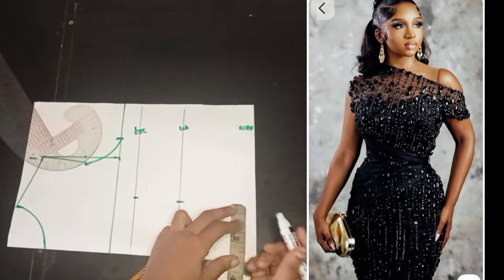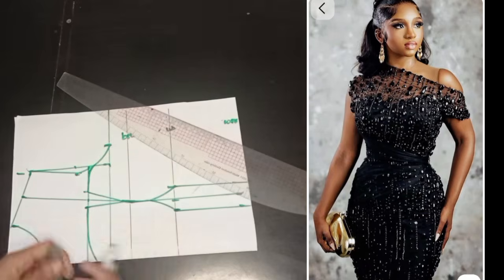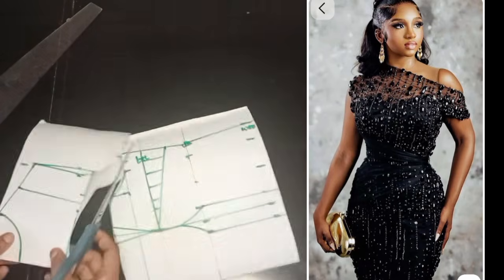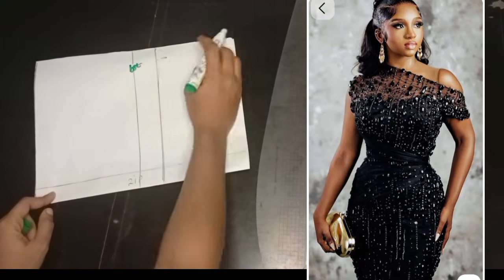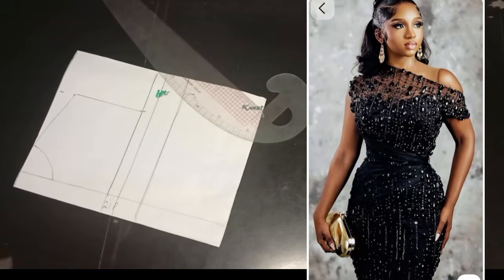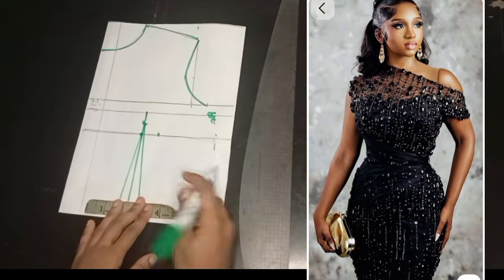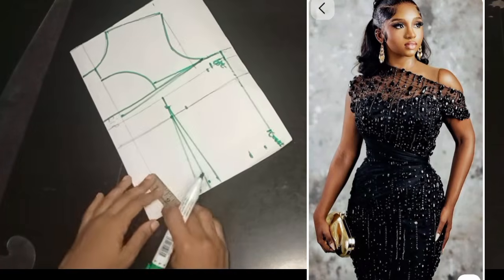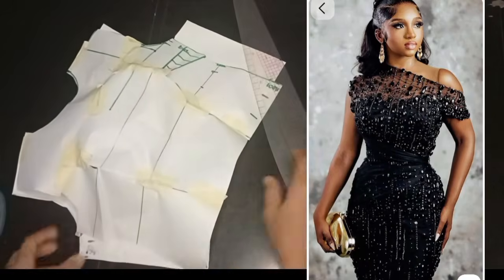How to cut a Stylish monostrap mermaid dress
how to cut a stylish monostrap dress...

STEP 1: CUTTING THE BASE BODICE (INNER FOUNDATION)
Use Princess Dart Bodice Pattern.
Front Bodice
Shoulder: cut asymmetric
Left side: normal shoulder
Right side: shoulder drops off (one-shoulder)
Neck depth: ½–1 inch (because illusion net covers it)
Waist length: normal
✂️ Cut:
2 pieces (center front + side front) on lining
2 pieces on base fabric
Back Bodice
Normal fitted back
Zipper allowance at center back
✂️ Cut:
2 back pieces on lining
2 on base fabric
STEP 2: CUTTING THE ILLUSION NECKLINE
Use soft net / tulle
Lay your front bodice flat
Trace the neckline shape up to the shoulder
Extend slightly over bust line
✂️ Cut:
1 front illusion net
1 back illusion net (optional or small yoke)
📌 This is where the beads will appear “floating”
STEP 3: CUTTING THE BEADED OVERLAY (VERY IMPORTANT)
Place beaded lace on top of base bodice
Trace same pattern WITHOUT darts
Cut carefully bead-by-bead
✂️ Cut:
Front bodice overlay
Back bodice overlay
Remove beads at seam allowance to reduce bulk.
STEP 4: CUTTING THE SIDE WAIST DRAPE
This is what gives the dress that snatched, wrapped look.
Cut a bias strip
Length: waist to hip + extra 10 inches
Width: 12–15 inches
Fabric: same beaded lace or plain net under beaded lace
✂️ Shape:
One edge straight
Other edge slanted
STEP 5: CUTTING THE SKIRT
Skirt Pattern
Straight fitted skirt (mermaid-inspired but subtle)
✂️ Cut:
Front skirt: straight, fitted
Back skirt: straight with extra length for train
📌 Add:
6–10 inches extra at back hem for train
Slit is optional (this one has none)
STEP 6: SEWING ORDER (DO NOT SKIP)
Sew lining bodice first
Sew base bodice
Attach illusion net
Hand-attach beaded lace overlay
Sew skirt pieces
Attach skirt to bodice
Add side waist drape
Fix zipper
Hand-finish neckline & bead edges
Hem and train shaping